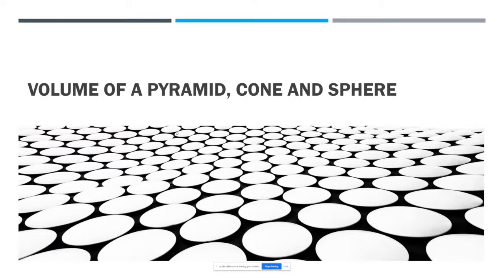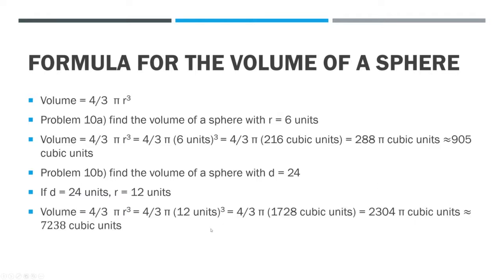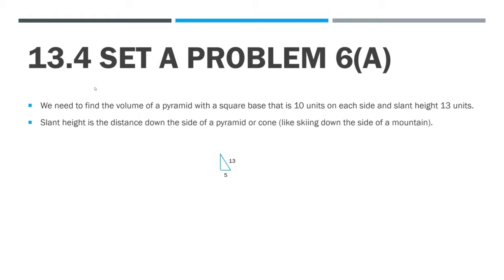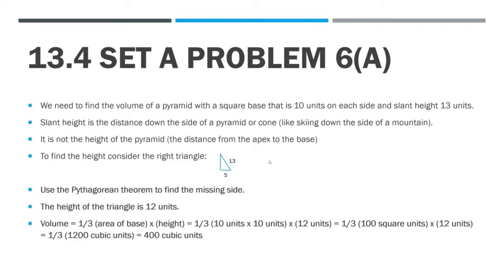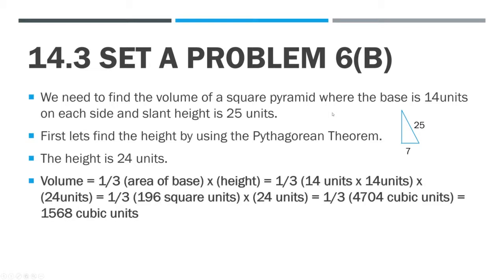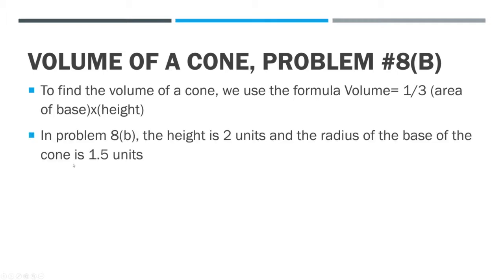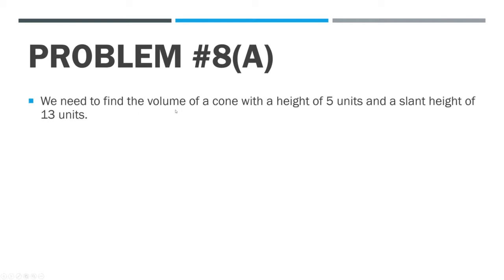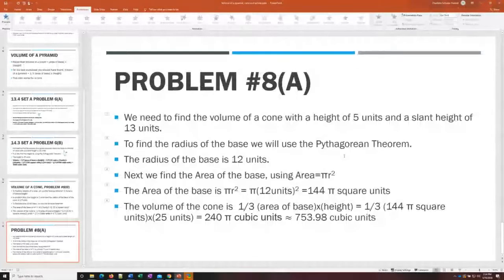Volume of a sphere, cone and pyramid